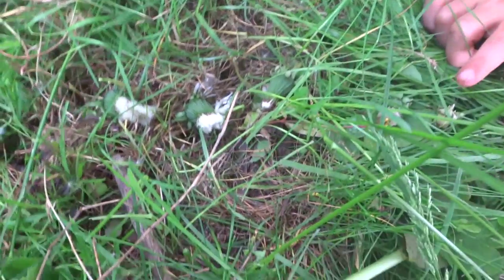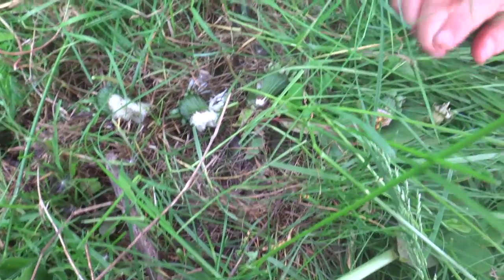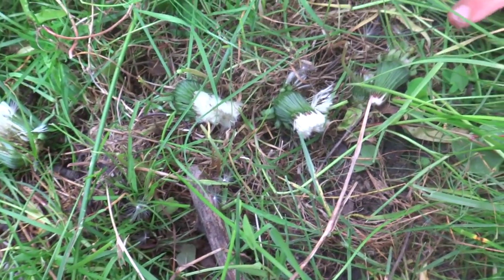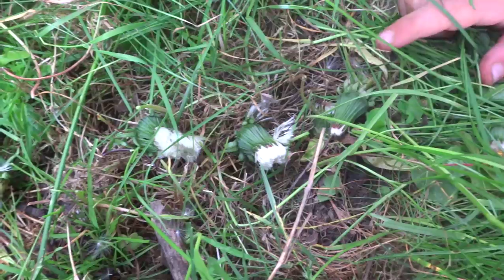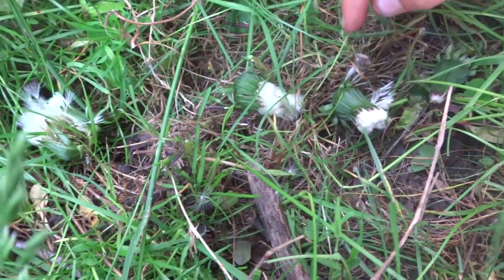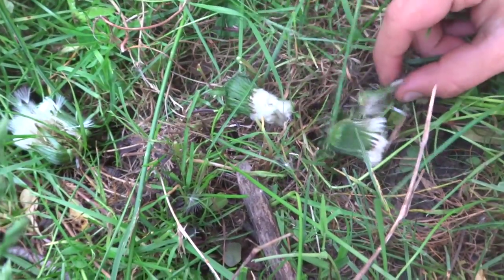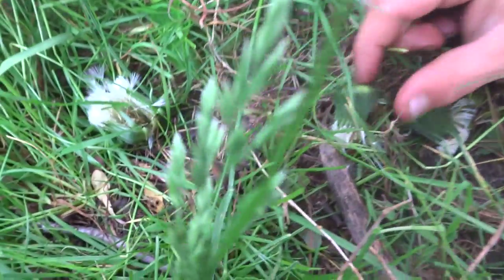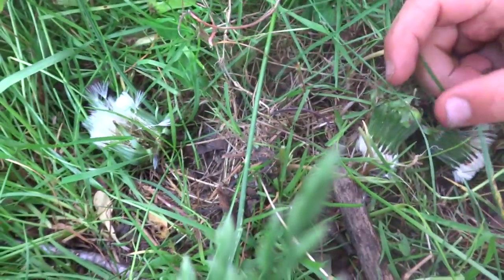Examining Dandelions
My son explains some things he discovered when investigating dandelions and disecting them